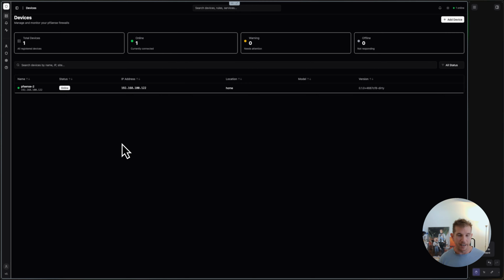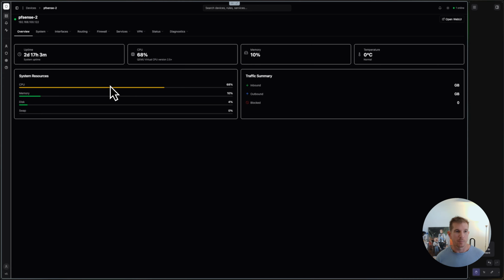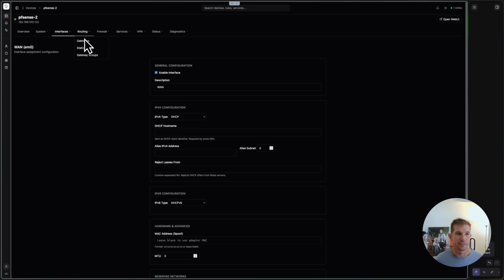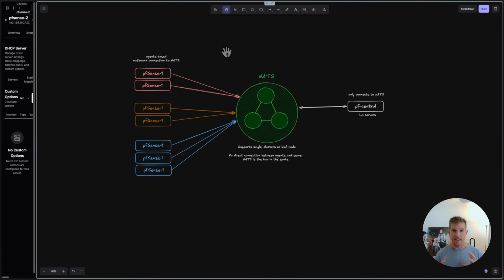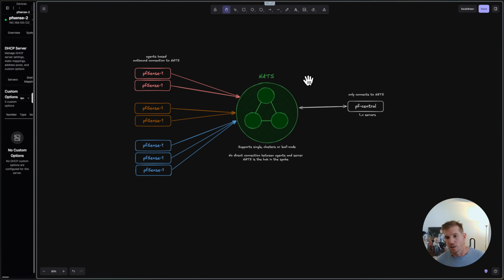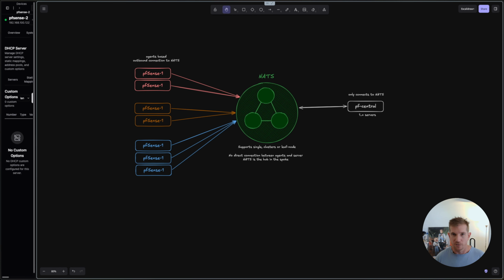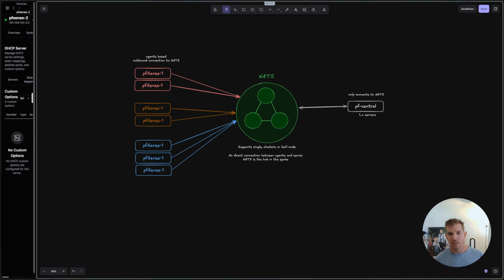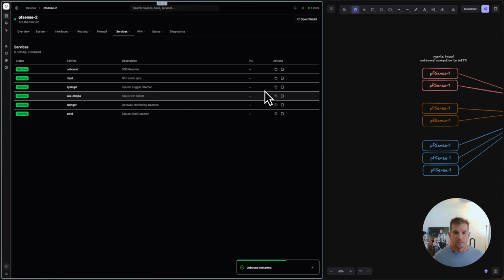pfCentral - pfSense central management made with NATS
pfCentral - a pfSense central management solution you can (one day) self host.

This is a intro the application and exploration of the architecture, in particular how it uses NATS as its central nervous system.

If you've never heard of NATS then as your first port of call.